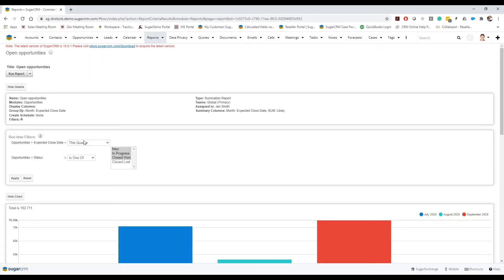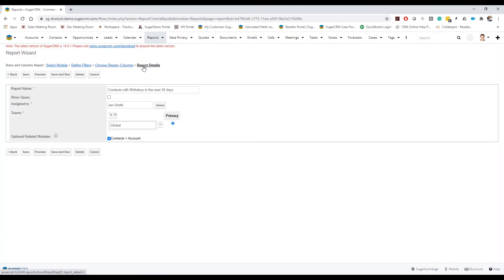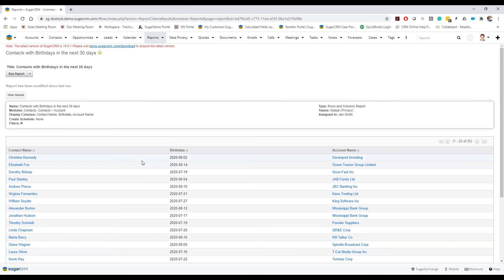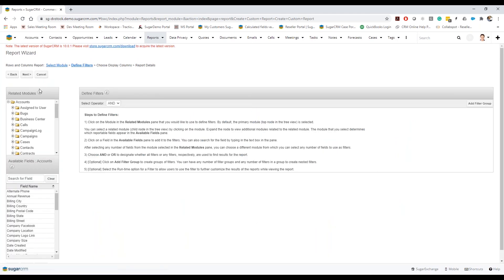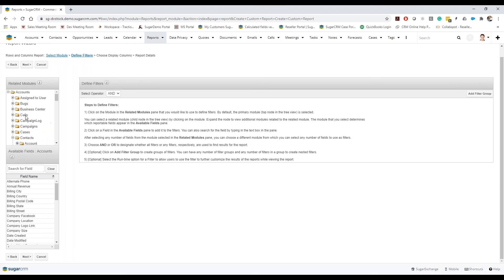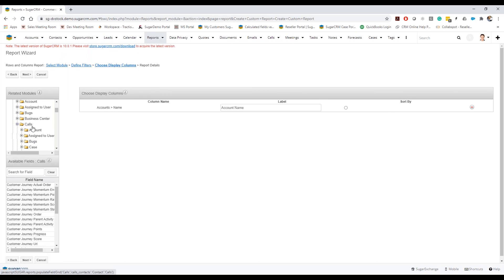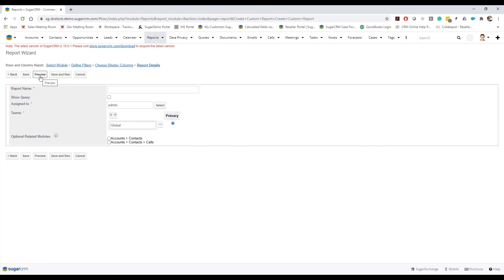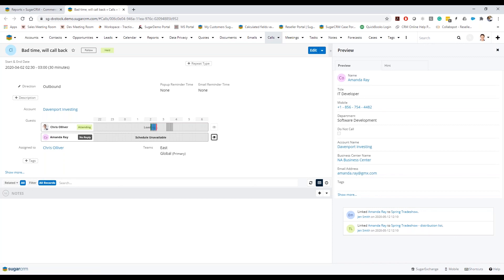SugarCRM Optional Relationships Explained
Need a little help working through a current CRM or CX obstacle? Our Ask a MasterSolve Expert Anything webinar every Thursday from 2:00 to 3:00 p.m. EST and we’re excited to work through your challenges.

About Us:
MasterSolve is a business and technology consultancy with deep expertise in customer engagement, business process optimization, Customer Relationship Management and Marketing Automation.